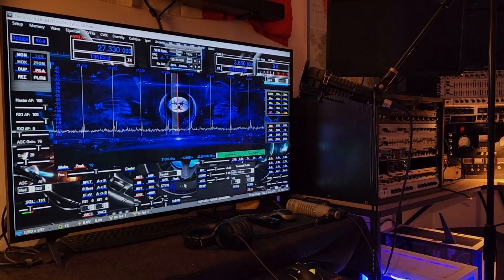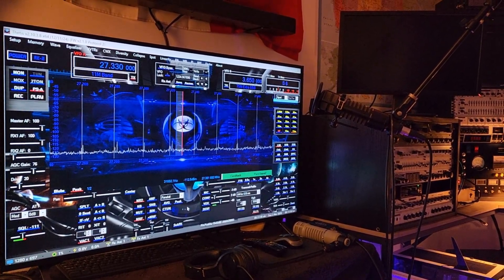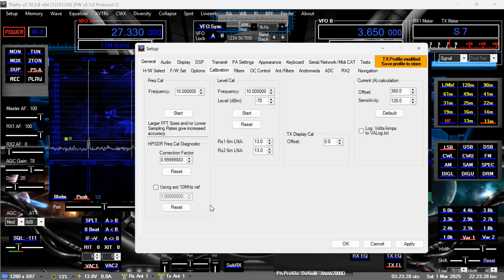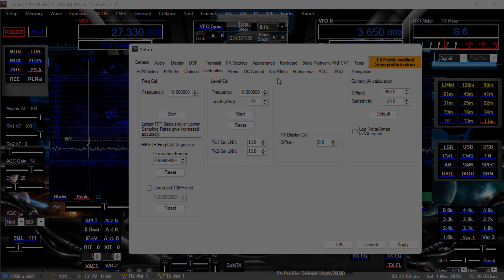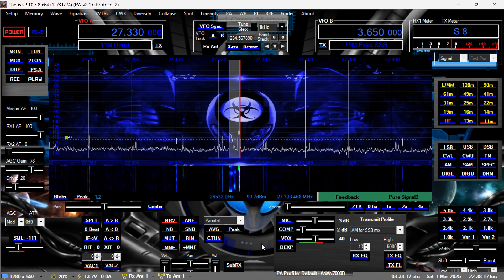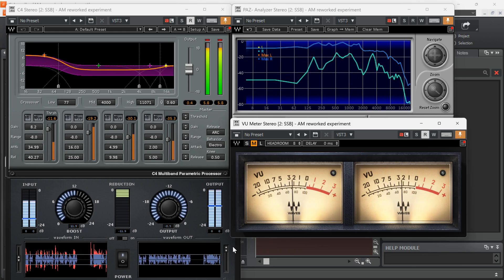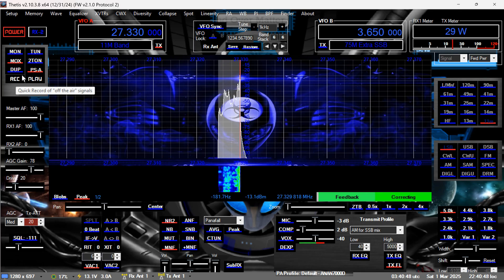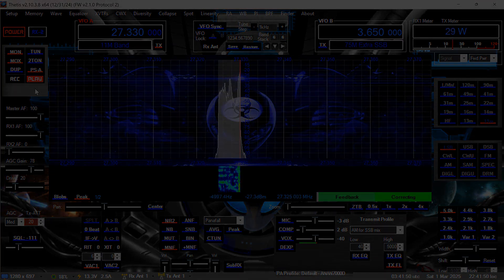ANAN G2 Ultra Freq Cal and software check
Lately my Thetis SDR software has been experiencing occasional glitches and I've been trying to track down the cause but tonight, everything ran silky smooth. As a side note, being slightly off frequency is more noticeable in the low audio frequencies so you might not hear the before and after difference if listening on a cell phone.